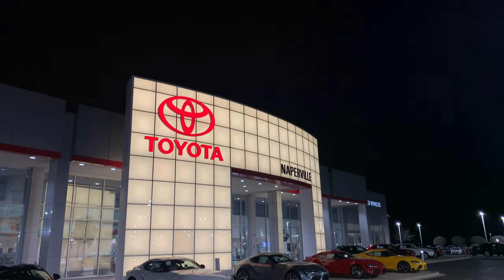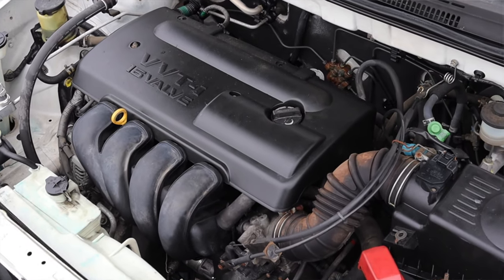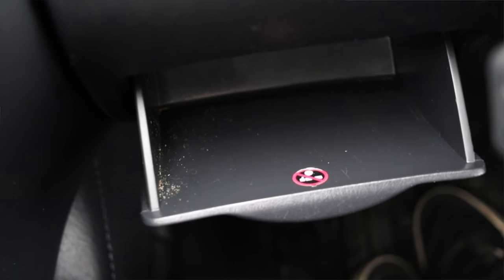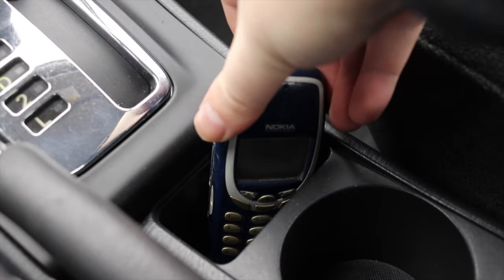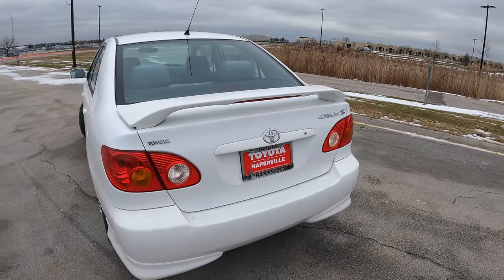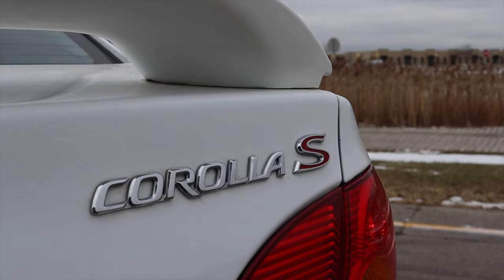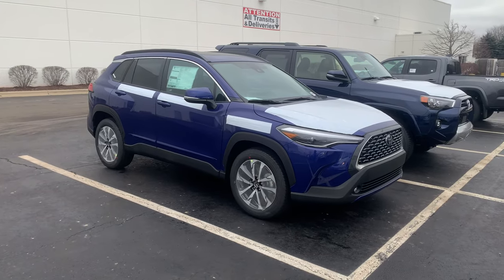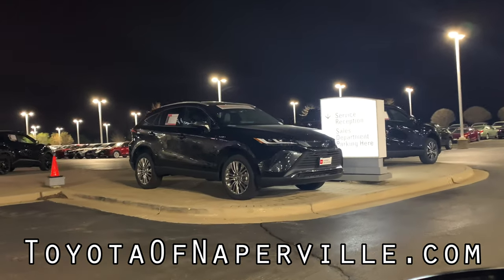2003 Toyota Corolla S Review - Over The Hill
My thoughts on the 2003 Toyota Corolla S with the 1.8L inline 4 and 4 speed automatic transmission!

Timecodes:
0:00 - Intro
1:26 - Engine / Transmission
2:18 - Interior
4:40 - BFB Test
4:51 - Interior
5:24 - Back Seats
6:09 - Trunk / Cargo Space
6:38 - Exterior
7:07 - Final Thoughts
10:15 - Outro